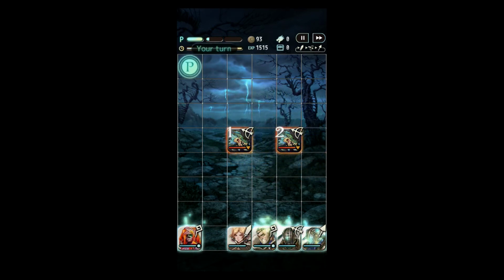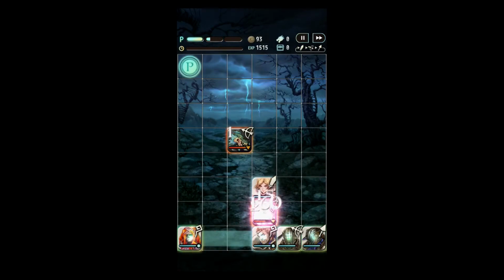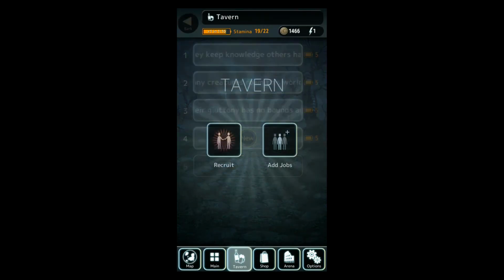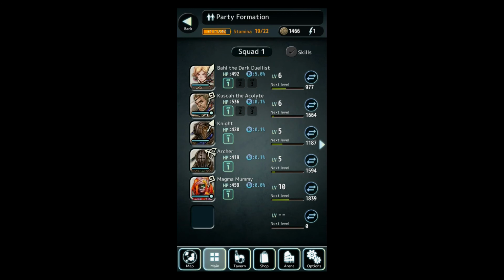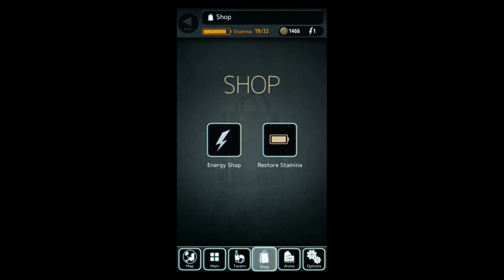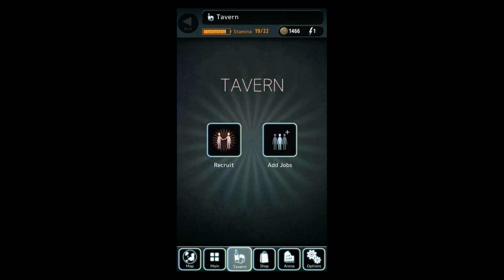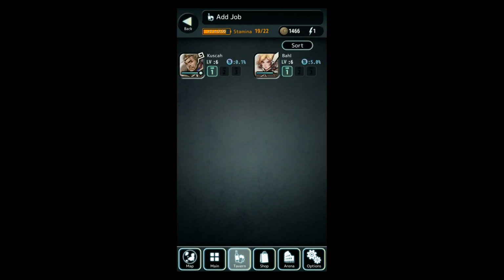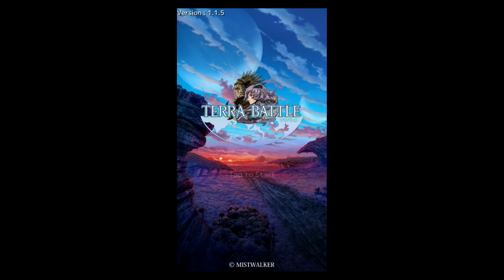Quick Look - Terra Battle (iPhone 5)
A quick look at the new free to play mobile game from Mistwalker.

This quick look was produced by Dustin from the Classic L337 Gaming & Electronic Podcast.